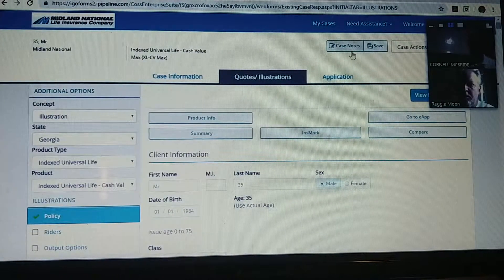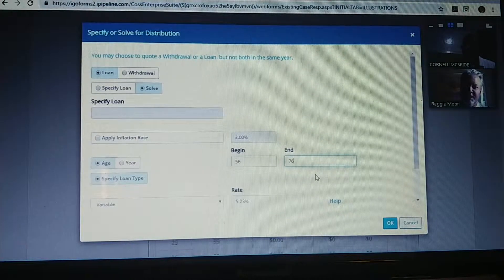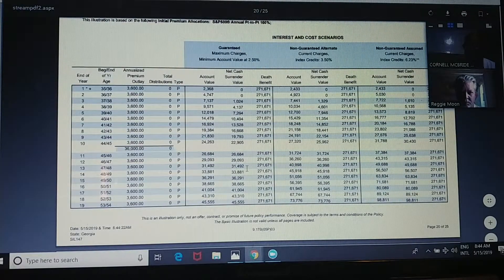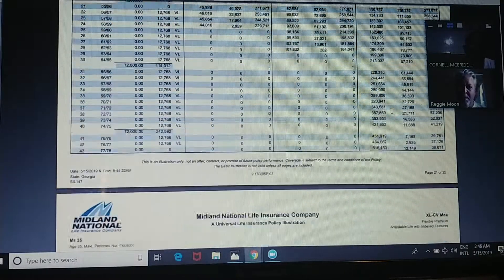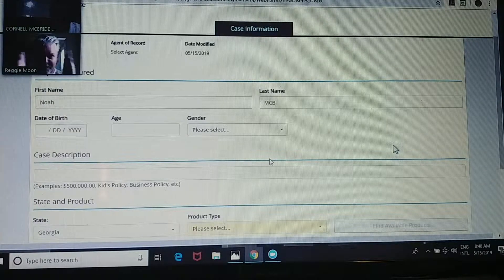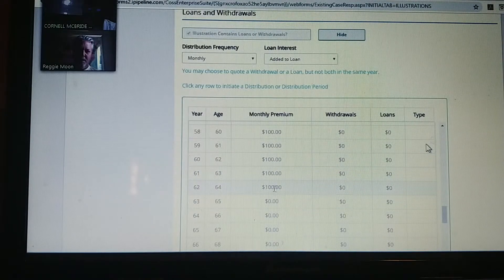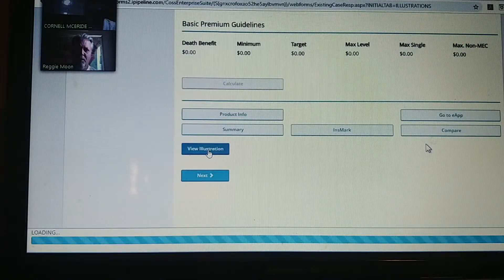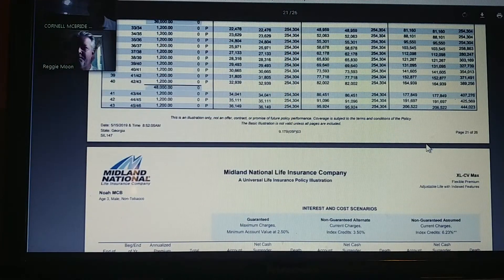Reggie Cornell IUL Zoom